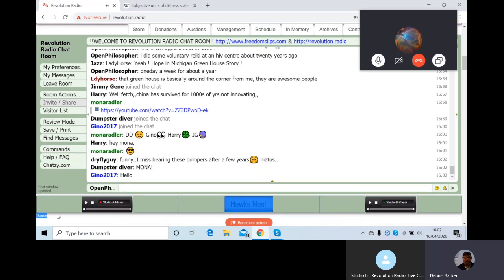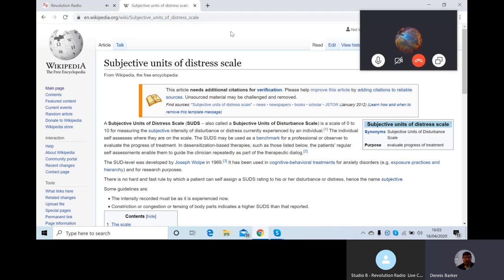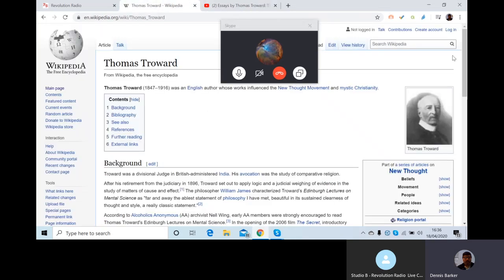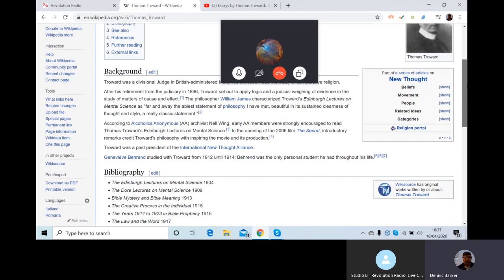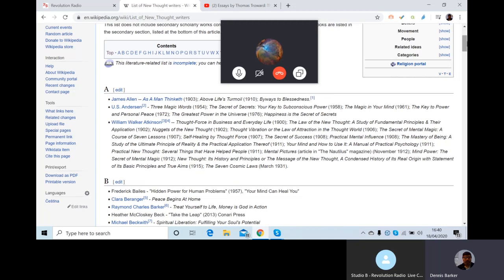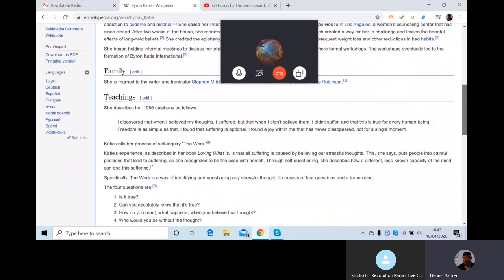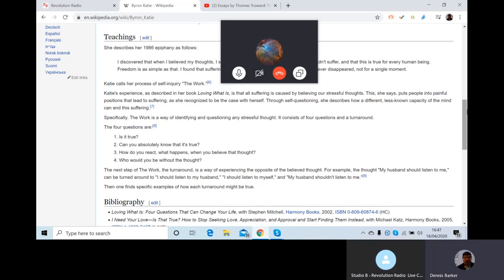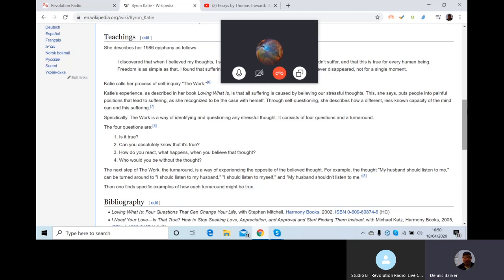Free Association Radio Show - Revolution Radio Studio B 11am Eastern 4pm UK Time April 18th 2020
Emotional Freedom Technique,Reiki,HIV/Aids,Thomas Troward,The Work of Byron Katie,Neville Goddard,New Thought